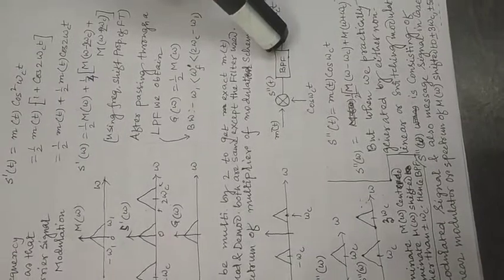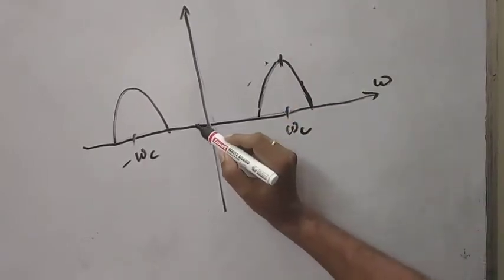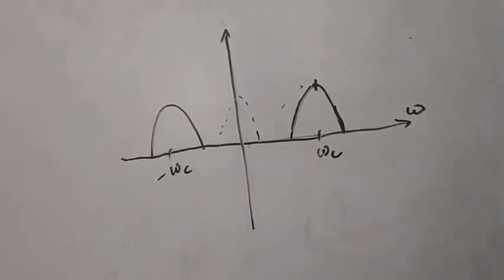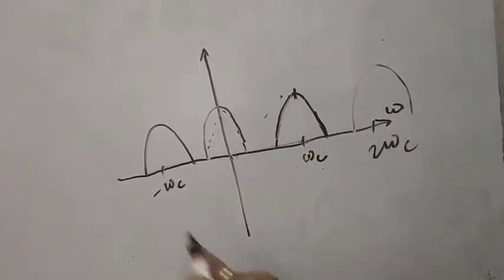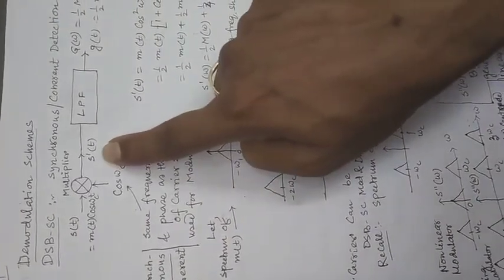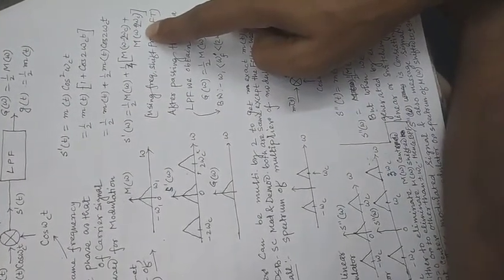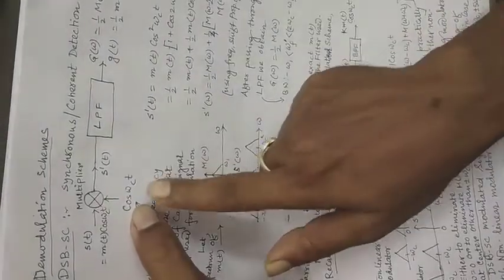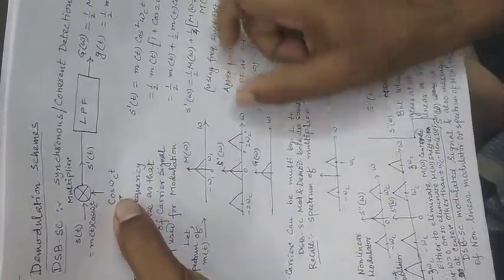Demodulation DSB SSB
Anup Kumar Mallick